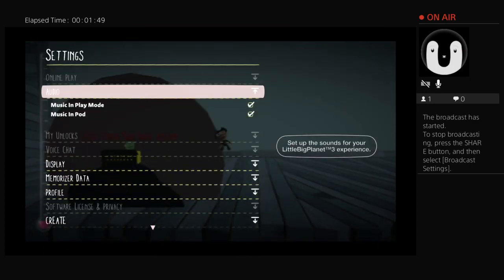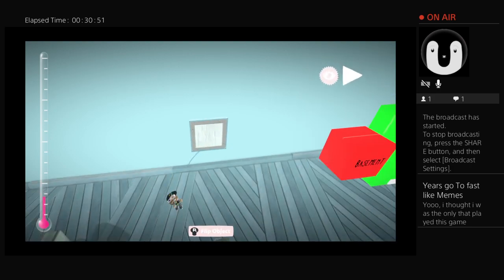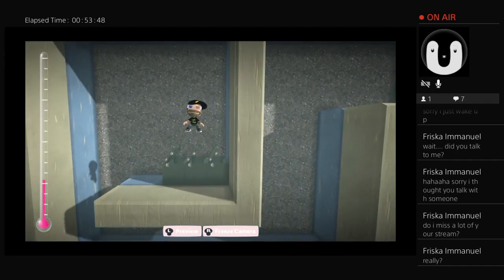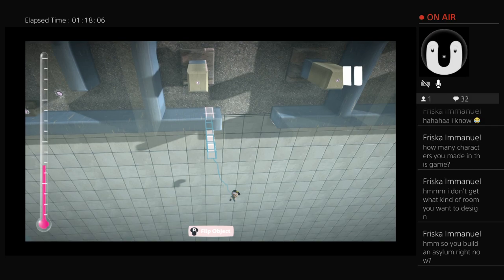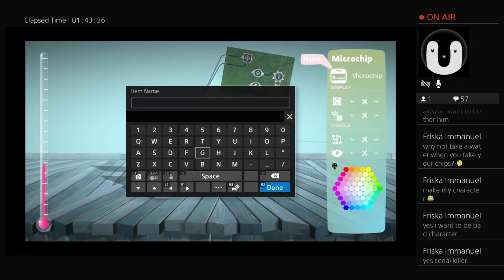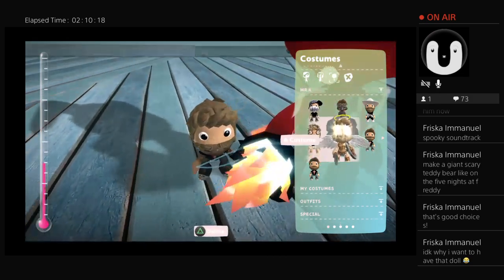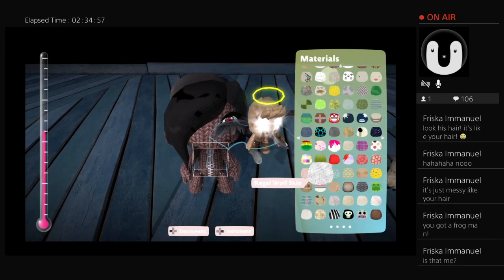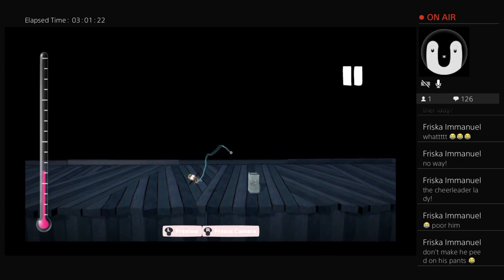LiveFri Week 33 Little Big Planet 3